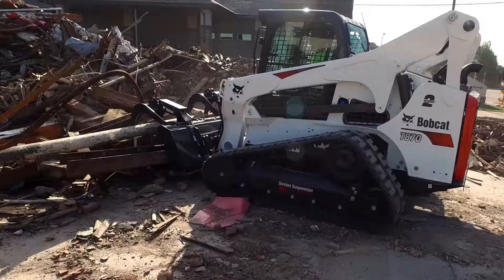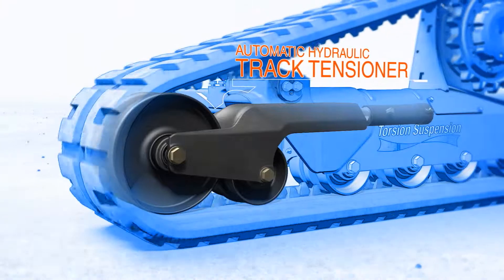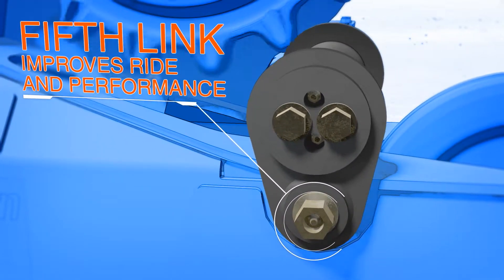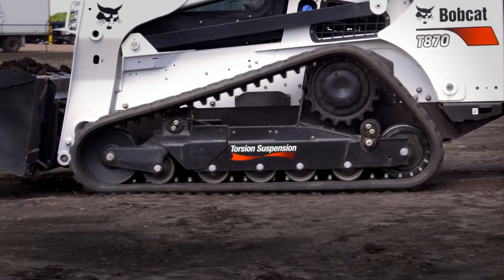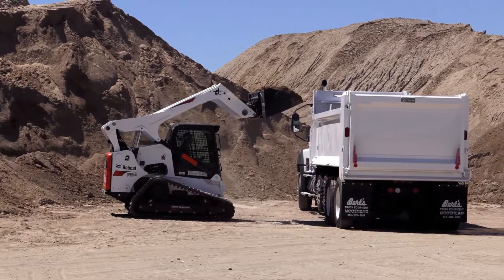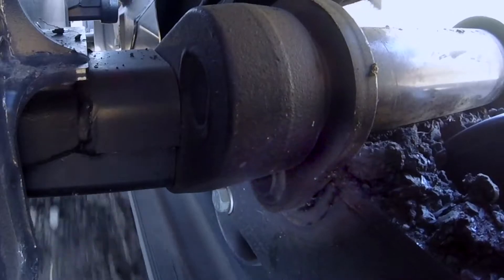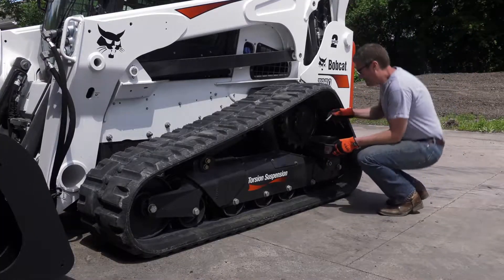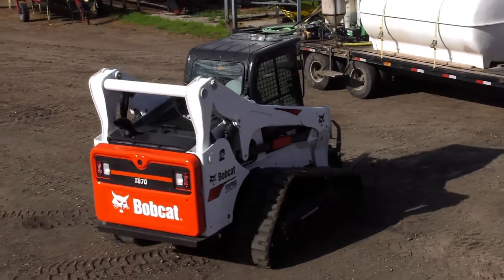The New Bobcat 5-Link Torsion Suspension Undercarriage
Bobcat has rolled out their next generation of undercarriage for compact track loaders--the 5-Link torsion suspension undercarriage, which features a new drive motor, new wider rollers, larger rear idler, and an automatic hydraulic track tensioning system. Learn more about the features and benefits.